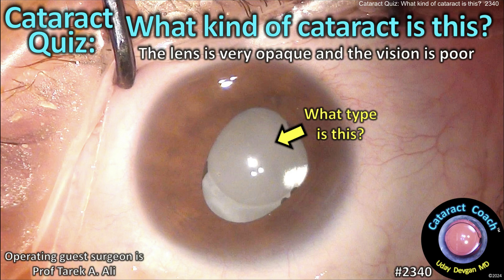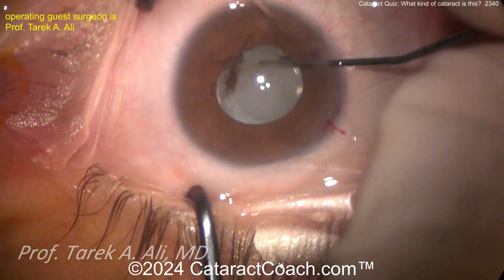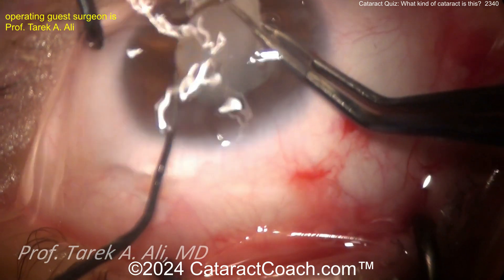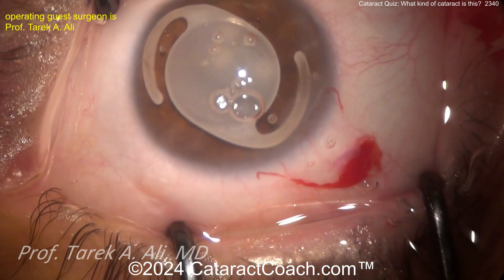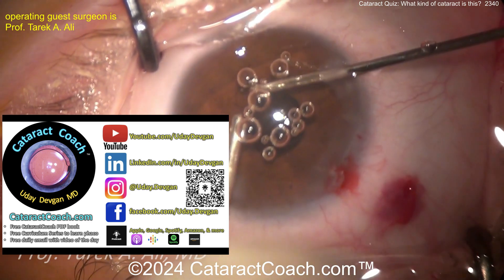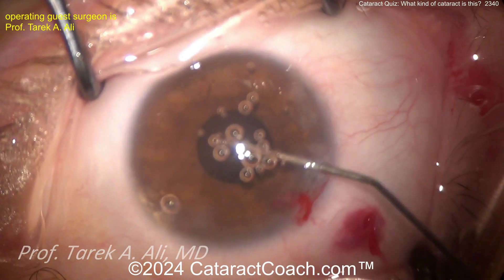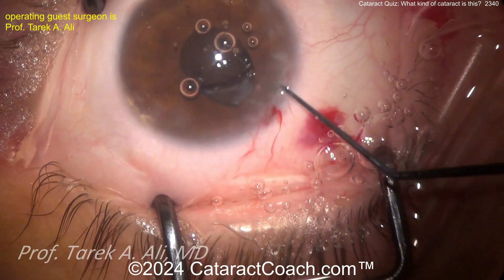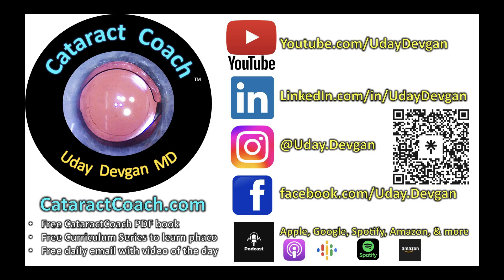CataractCoach™ 2340: Cataract Quiz: What kind of cataract is this?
Look carefully at the title picture and ask yourself, "What kind of cataract is this?" Hmmm.. what do you notice? It looks unusual and there are some points of synechiae between iris and lens capsule and the visual axis is certainly affected with almost no view of the posterior segment.